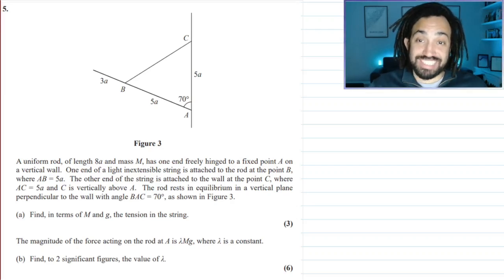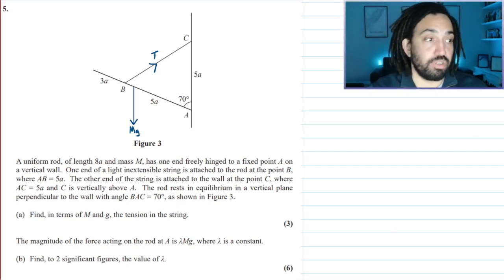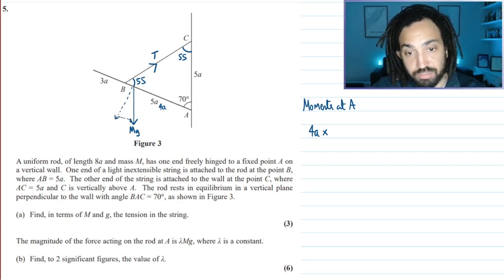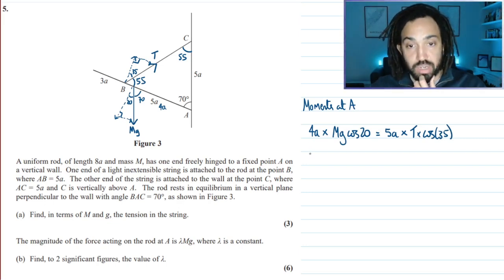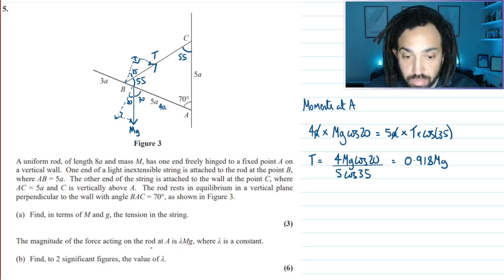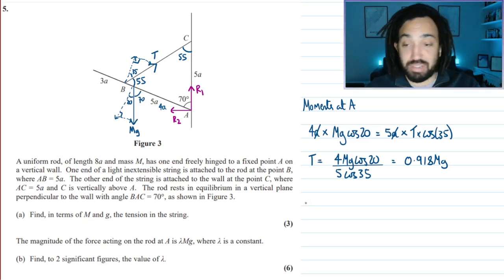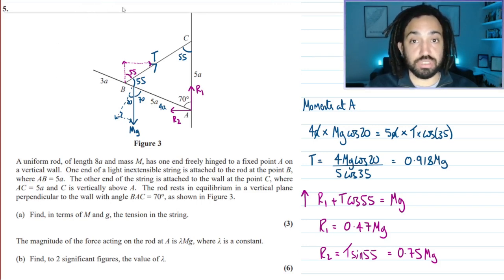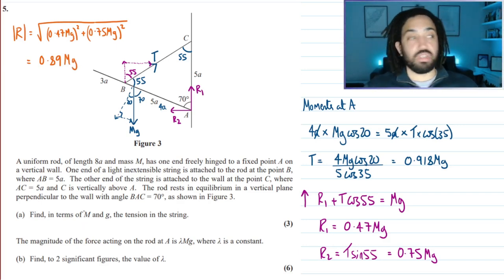Moments | Did you get your components right?? Tricky #39